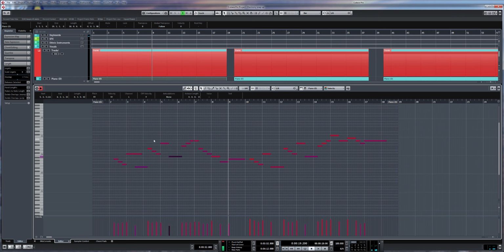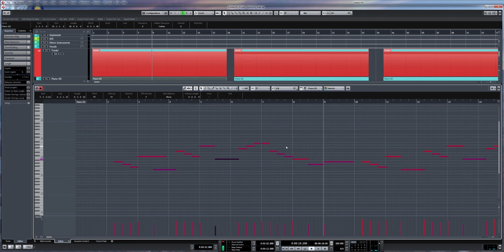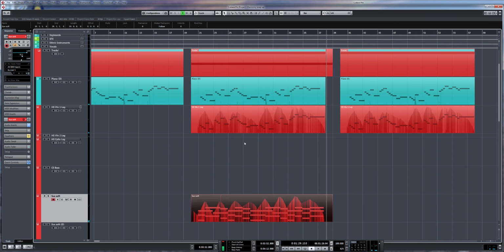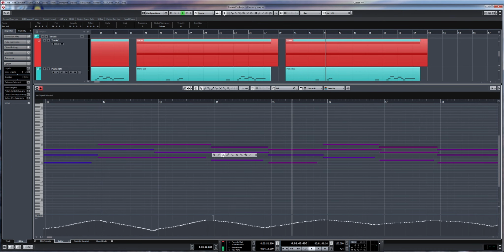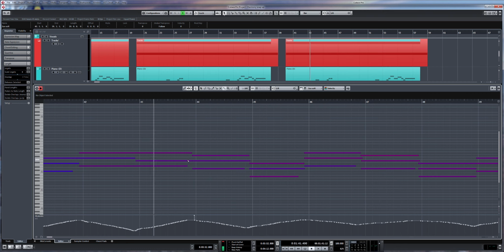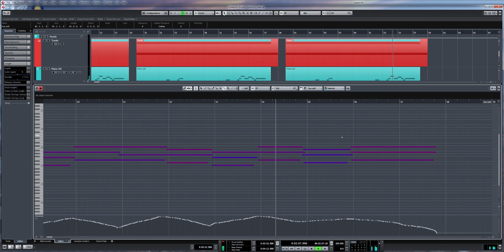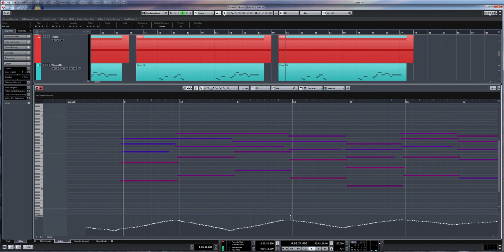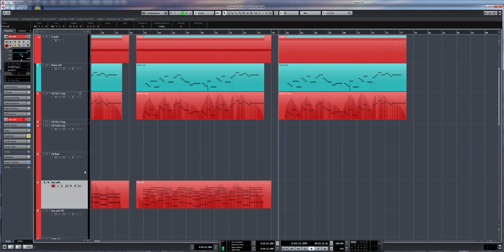04 Harmony wrap up